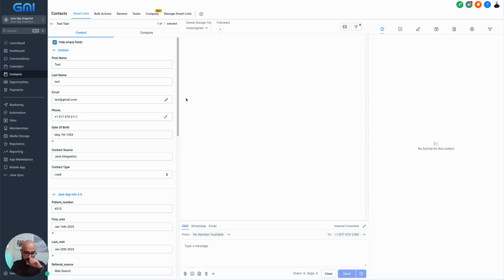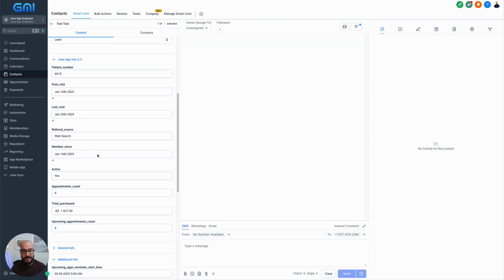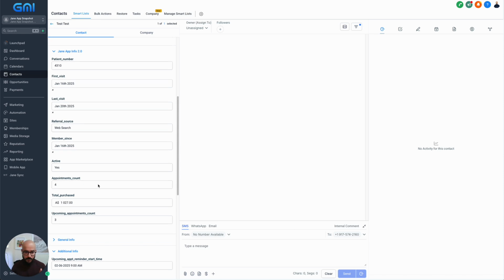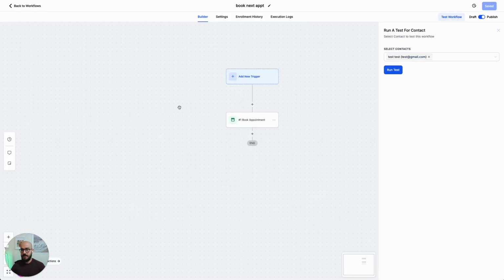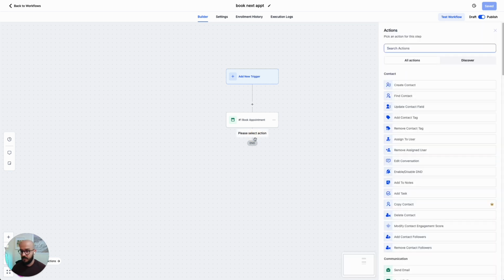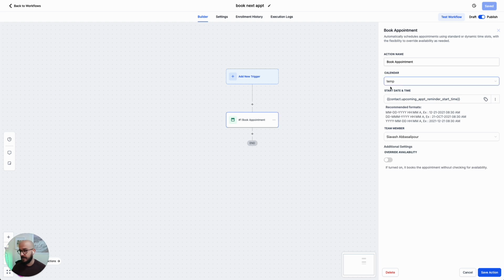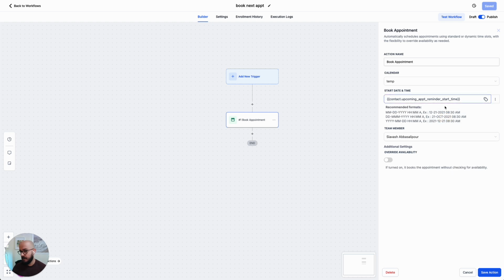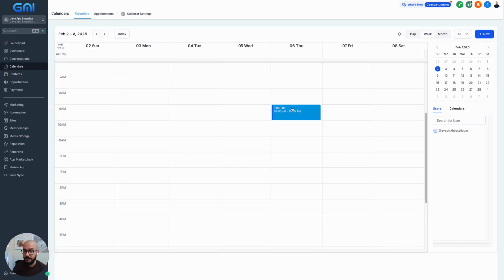🚀 GHL & Jane Integration Updates: Real-Time Sync & Automated Appointments!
🔥What to do Next:
 👉🏻👉🏻👉🏻   Need Help?

In this video, we're thrilled to share some exciting updates to our GHL and Jane integration! Here's what’s new:

🔄 Enhanced Data Sync:

Automatic database updates every 24 hours for full synchronization.
30-minute interval updates to keep your data fresh and accurate.
📅 Streamlined Appointment Automation:

Effortlessly sync upcoming Jane appointments into your GHL calendar.
Automate reminders and workflows using dynamic fields for ultimate convenience.
🛠️ Improved Troubleshooting Tools:

Track the last sync time for contacts to identify and fix issues faster.
Plus, see a live demo of booking appointments and setting reminders seamlessly! These updates are live and ready to boost your productivity. Check your accounts tomorrow for the full benefits of daily data fetches.

Got questions? Drop them in the comments below. 🎥 Watch now and transform your workflow today! 🚀